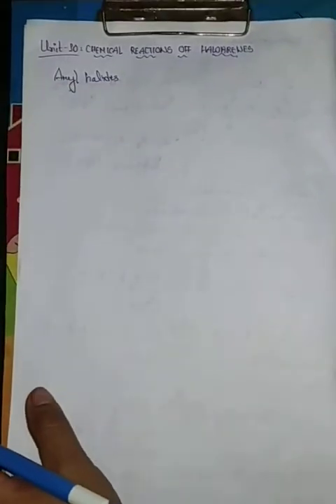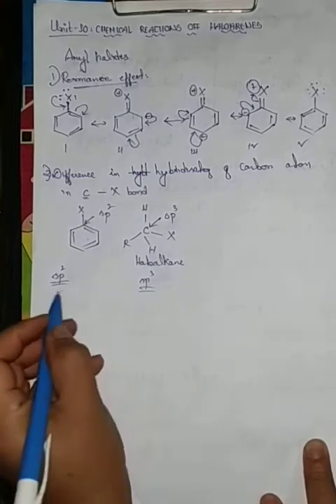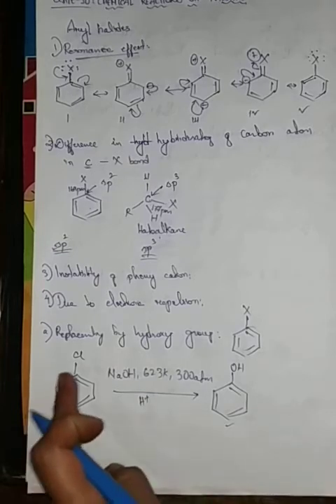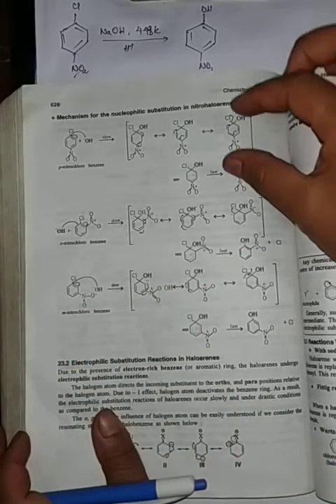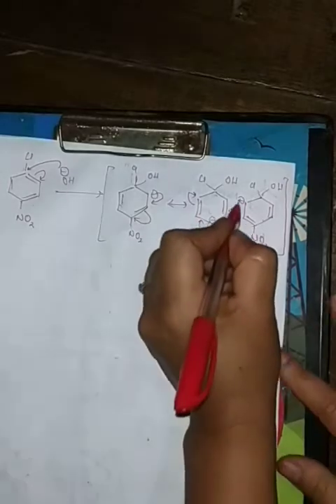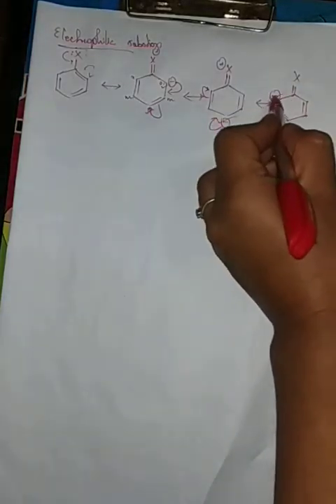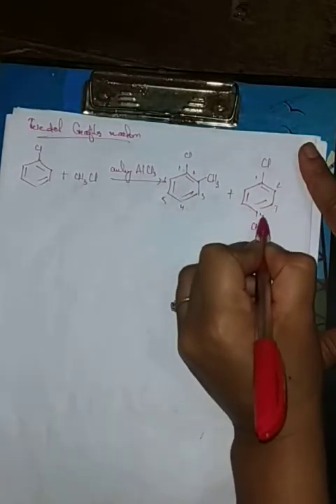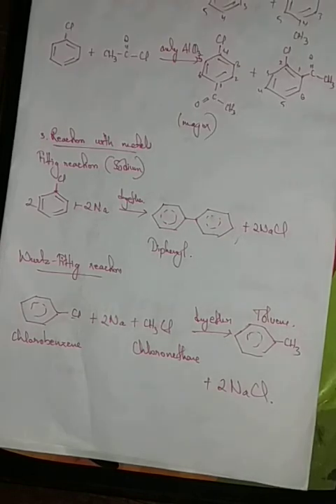Class 12- Unit 10- Haloalkanes and Haloarenes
Explaination video on the Chemical reactions of Haloarenes- Nucleophilic substitution reaction, electrophilic reaction and reaction with metals.